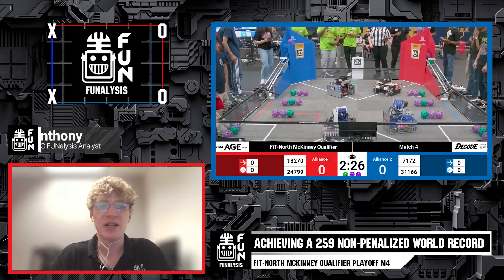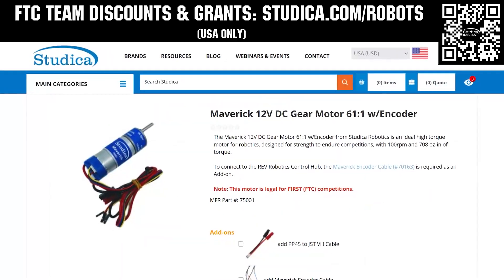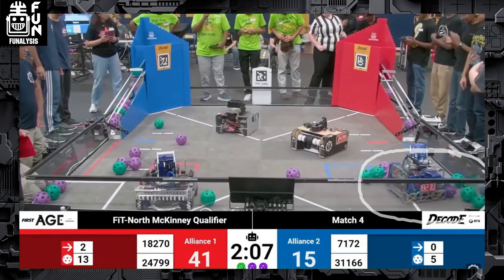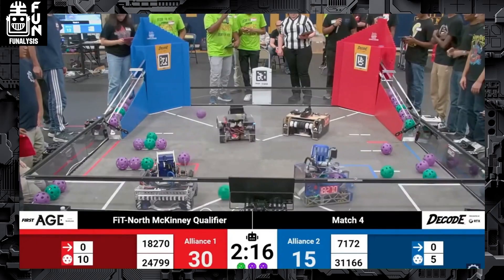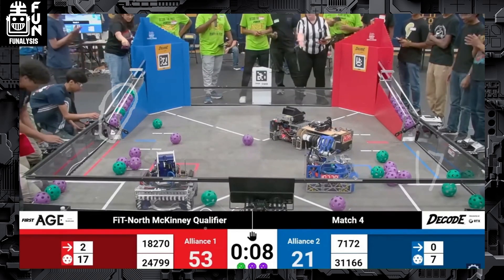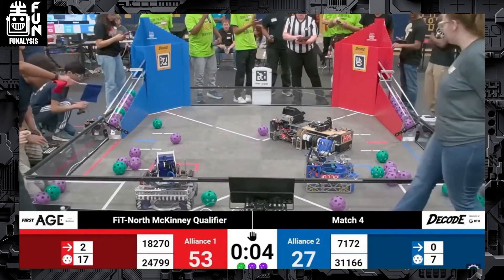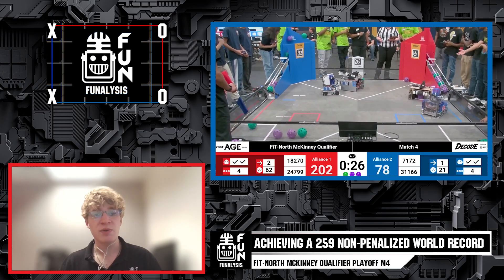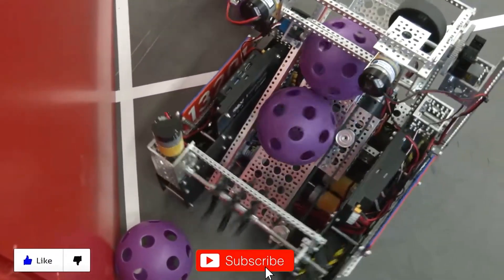They SHATTERED the DECODE Record 🤯 | FTC FUNalysis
259 Non-Penalized Points. A New DECODE World Record | FTC FUNalysis FiT-North McKinney Qualifier Playoff M4

Join Anthony on this episode of FTC FUNalysis as he breaks down the epic record-shattering match featuring 18270 RoboPlayers and 24799 Mechanical Advantage. Learn how these two teams combined elite autos, high-speed cycling, and smart tactical decisions to hit 259 non-penalized points; currently the new DECODE World Record to beat.

We analyze the match step-by-step, explore what made this run so efficient, and highlight the strategies your team can learn from as DECODE continues to evolve.